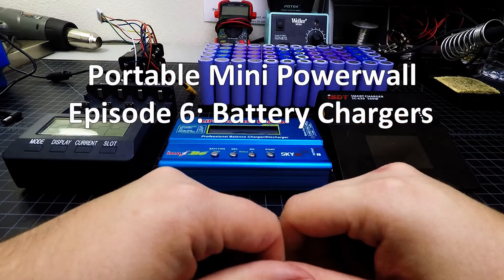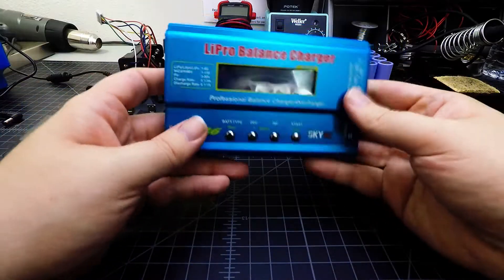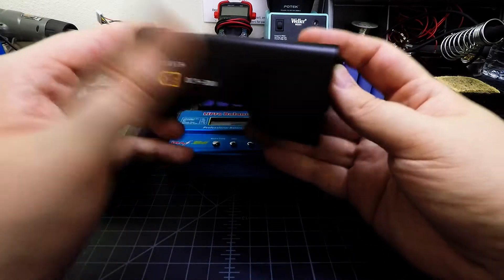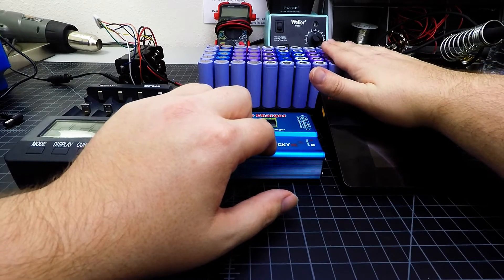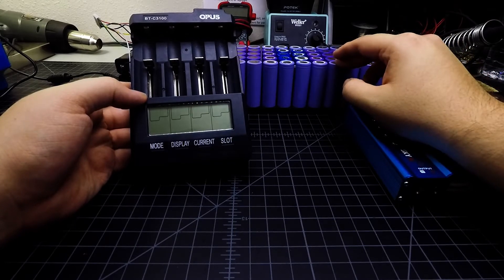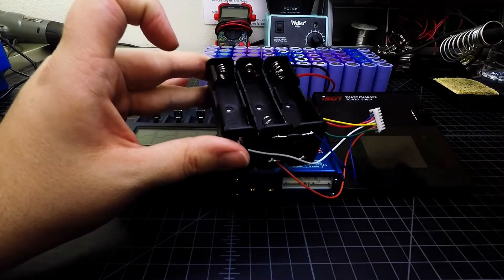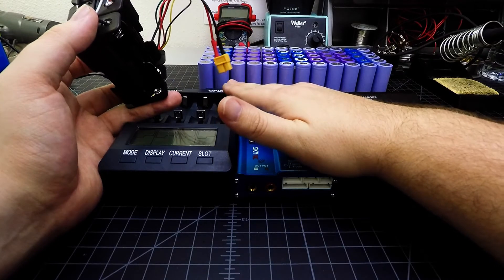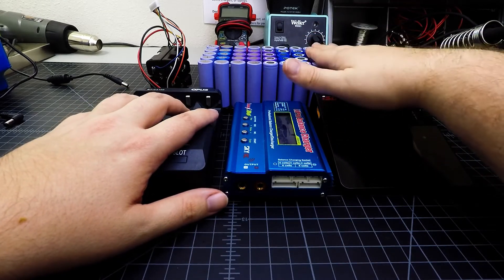Portable Mini Powerwall Project E06 - Battery Chargers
6S Balance Harness
POTEK 300W Power Inverter
Opus BT-C3100 4 Slot Charger/Tester
iSDT SC-620 6S 500W Charger
iMAX B6 6S 50W Charger